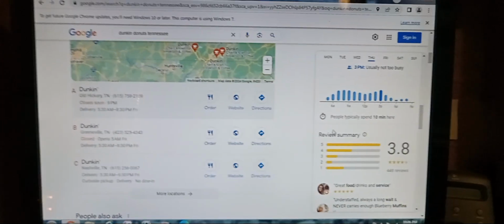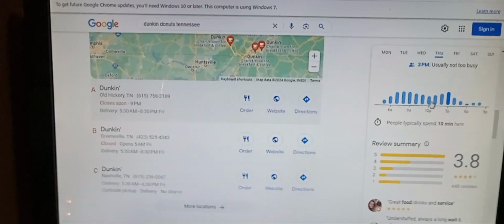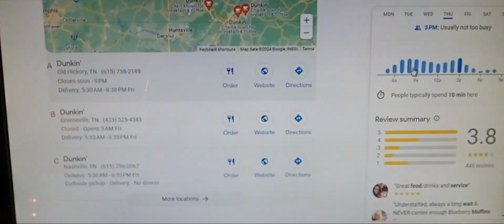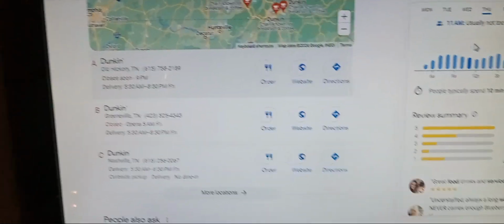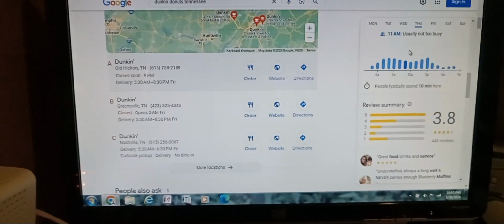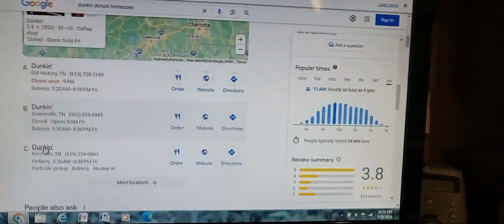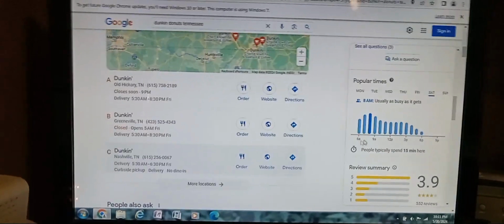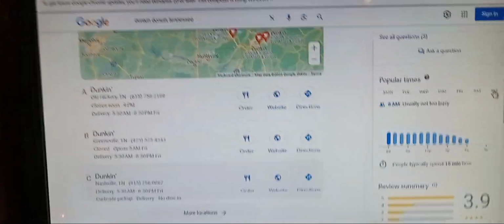How Google Uses Your Cell Phone Information To Track Stores Best Hour's